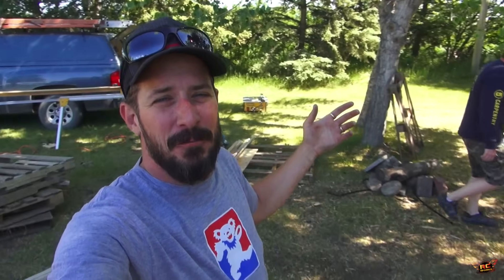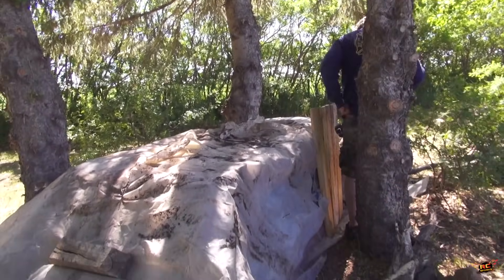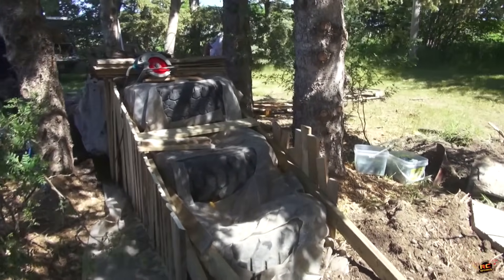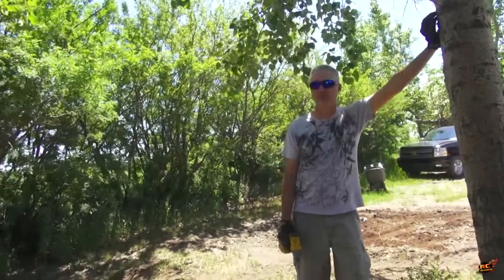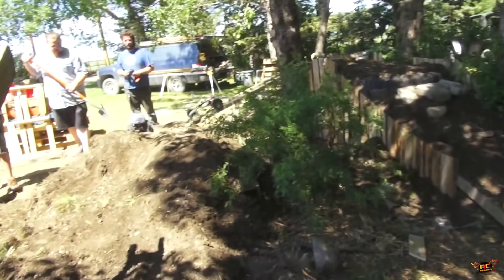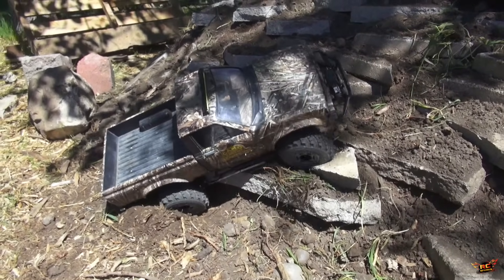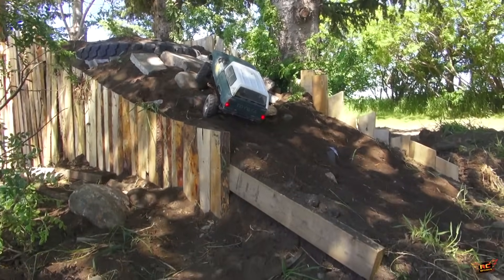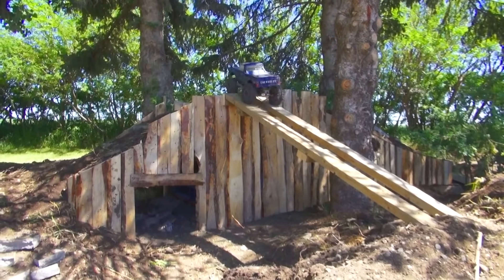RC ADVENTURES - Building a Backyard Scale Trail Course - Tips, Tricks & Ideas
- Building a scale trail 4x4 or 6x6 off road crawler course technically CAN be done in a single day, but truly is a work of evolution over a period of time. The way to get a crawler course.. is to simply start building. These courses can be any size, large - or small.  I want to take a moment to thank all of my friend and RC family who came out to the RCSparks Studio Ranch today to give me a hand in bringing a good start to the scale park. Everyone put in a good days work and ample creativity to get we accomplished today.

I filmed this experience to help give viewers some ideas about what can be done at home, for a rather little amount of money. In fact, if you need an excuse to get out and clean up the yard.. this is it! Everything you scavenge can be used to build your own backyard radio control truck park.  Imagination is the key to your success, and finding your resources will become easy!  So many folks have written to me over the years and say "There is nothing about RC around my area". My answer has always been - then build your own! If you build it.. they will come :)  All styles of RC terrain can be used.. and over time, you are going to see THiS track evolve. I have some really neat plans that I know you will all continue to enjoy.. and will make for some great RC ADVENTURES! Your imagination and suggestions will be used as well. Lots of fun to come in the upcoming months..

Thank you for tuning in today, and be sure to check out my friends YouTube channels - RC ATHLETES and CHRiS RAPPEL

Publication, reproduction or distribution of this film by any means whatsoever - including without limitation electronic transmission via internet or e-mail, or re-uploading existing videos & re-uploading such material on any website anywhere in the world — is strictly prohibited without the prior written consent of Medic Media Productions Inc. Please note that the RCSparks Studio does not sell RC Products. The RCSparks Studio an independent promotor of a great hobby! The RCSparks Studio is not liable for any damage or loss through the use of products or techniques shown - Use at your own risk!